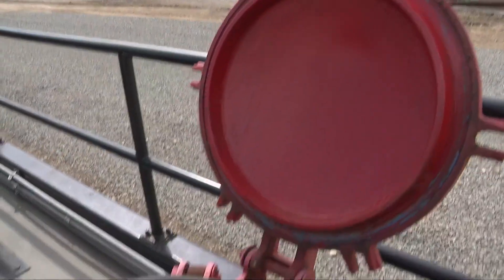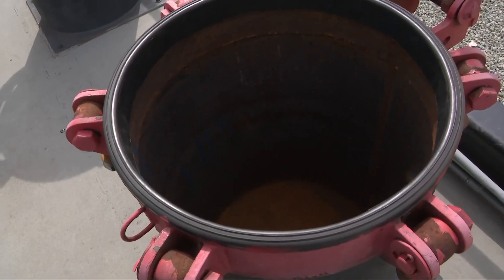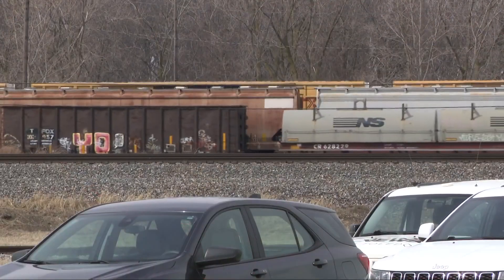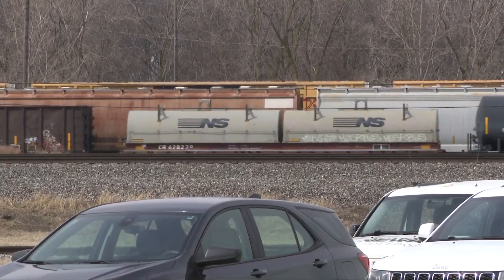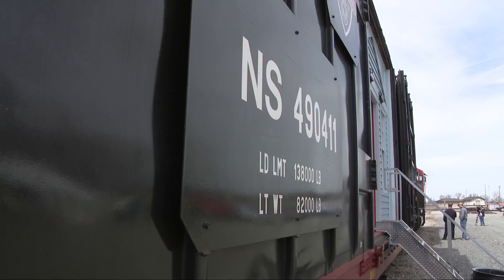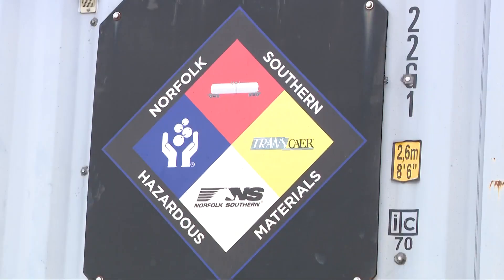Norfolk Southern begins training first responders for railway emergencies in Bellevue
On Tuesday, Norfolk Southern began training first responders from Ohio, Pennsylvania and West Virginia in the event that there’s an emergency on the railroad.

“Rail incidents in general are so rare that most fire departments may not ever respond to one in their career,” said Norfolk Southern senior communications manager Connor Spielmaker. “If they do this hands-on training, it helps them have that muscle memory, that experience that they wouldn’t otherwise have.”